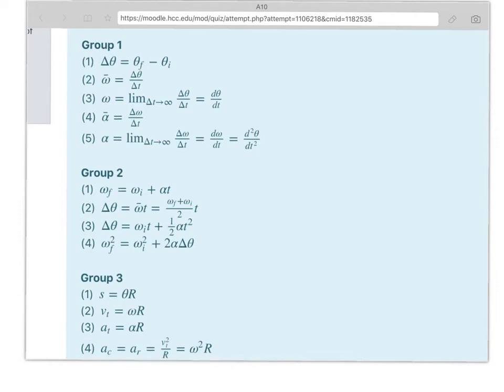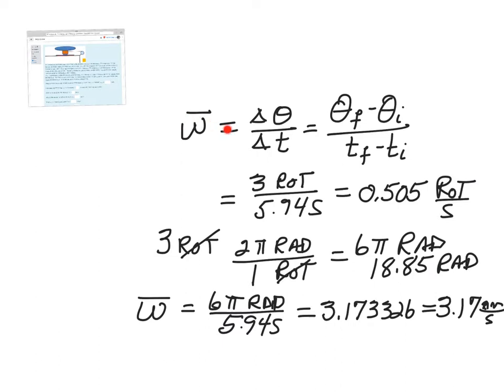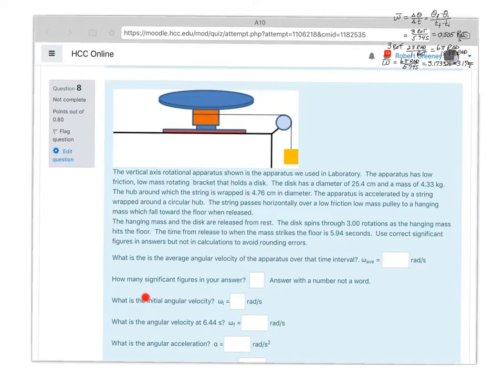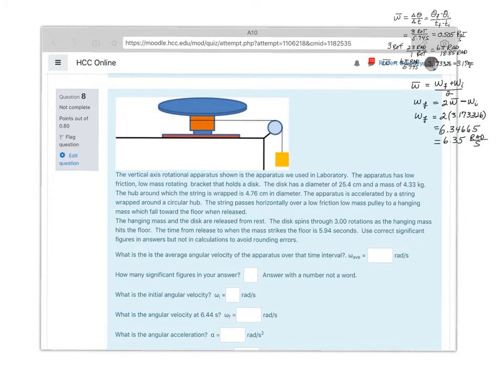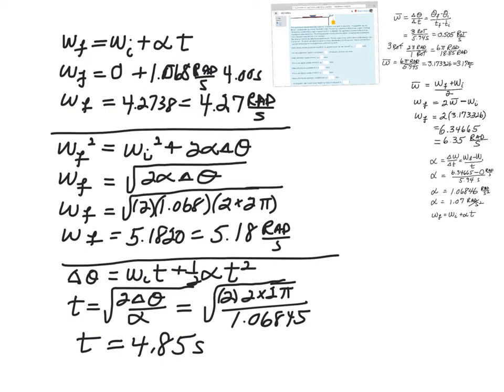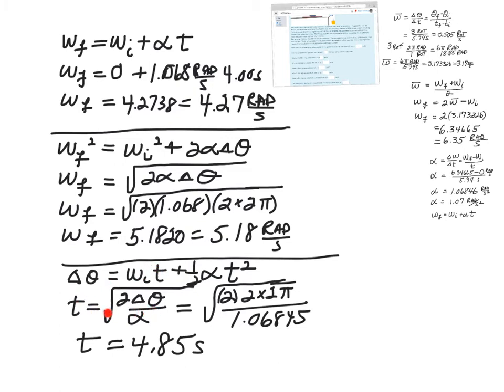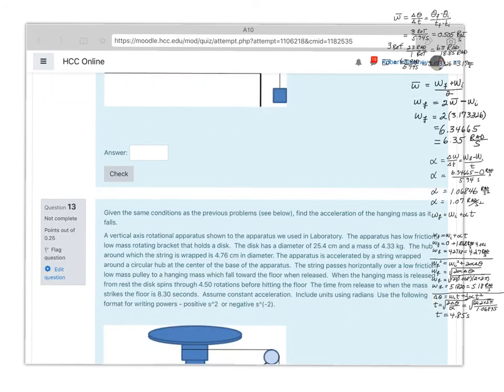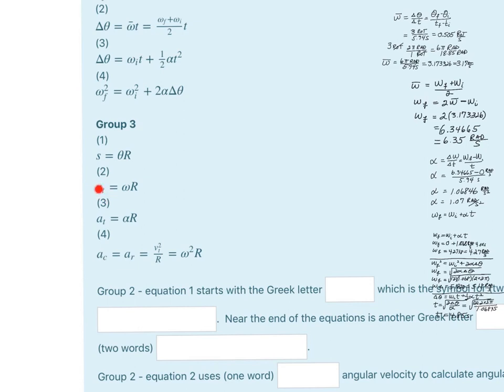A10 - Rotational Kinematics